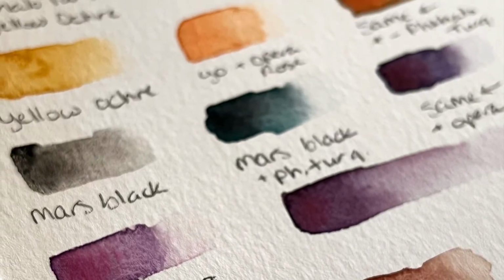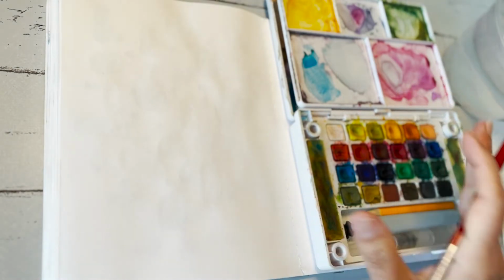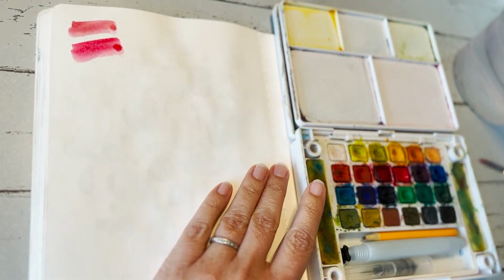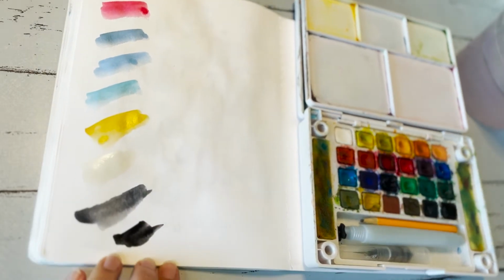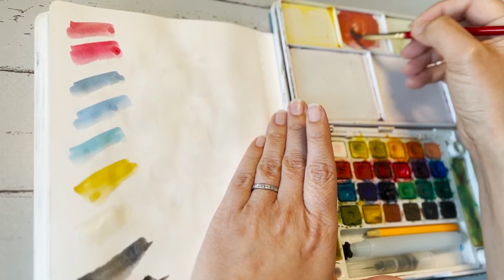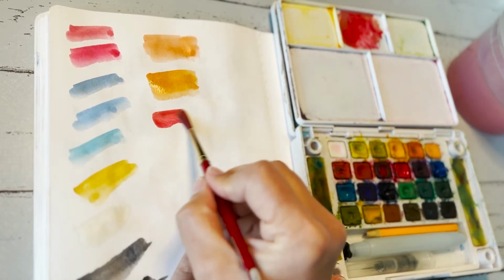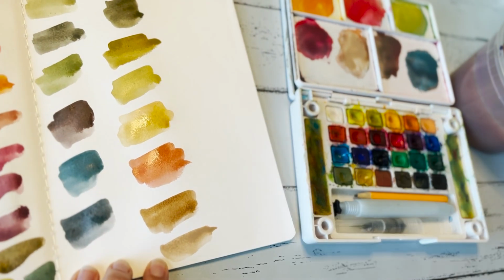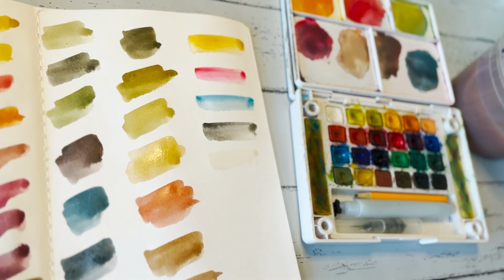Watercolor Tutorial - Color Recipes with Sakura Koi Watercolor Paints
One fun way to get to know your watercolor paints is to create color mixing recipes. In this video we will play around with color mixing to fill a sketchbook spread.

Supplies in this video:
Sakura Koi Watercolors Field Sketch Box
Inexpensive Sketchbook
Princeton Heritage Brush - Size 6 Round